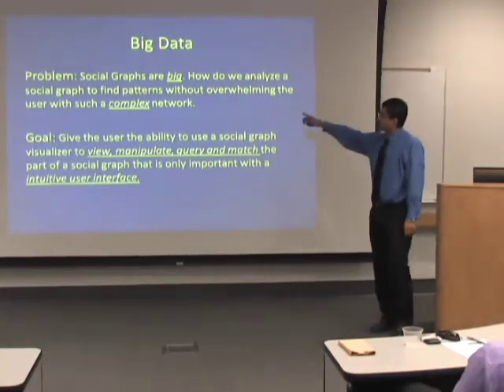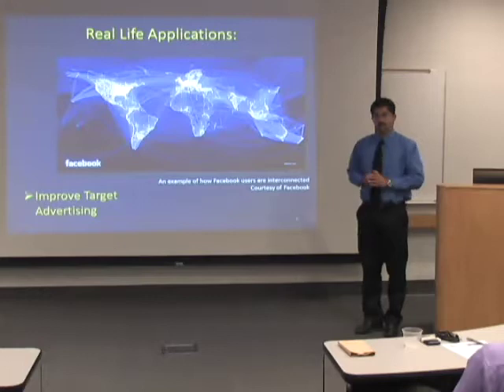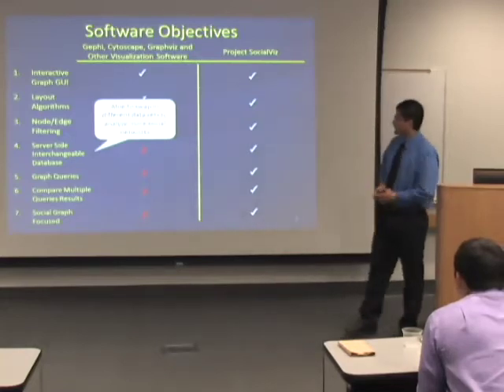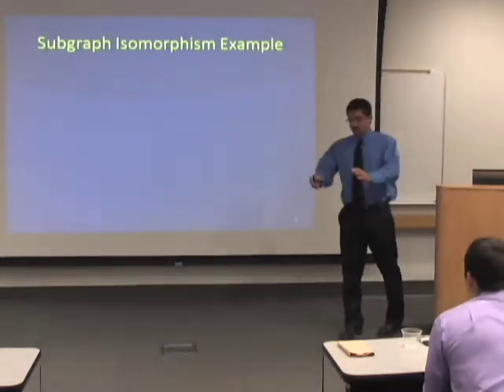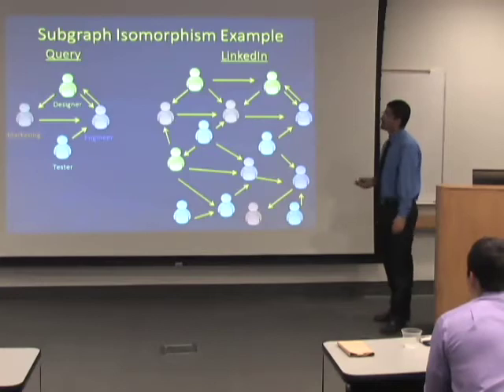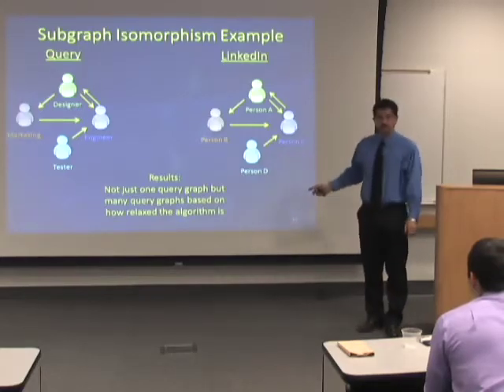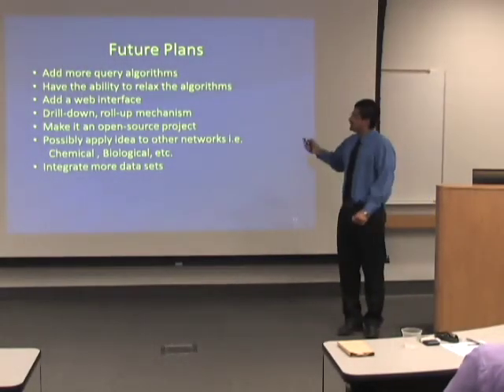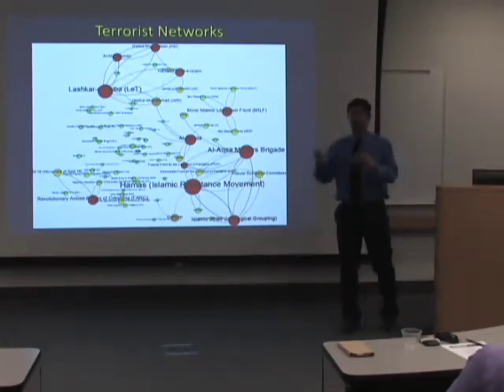Juan Zepeda Presenting Research at INSET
Building a Server-Client Framework: Visualizing Social Graphs and Querying Human Patterns